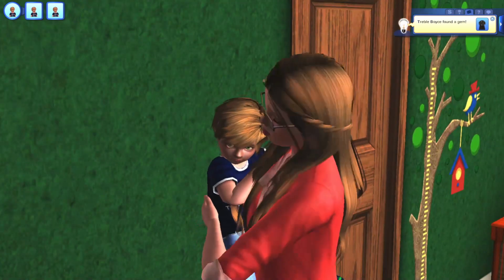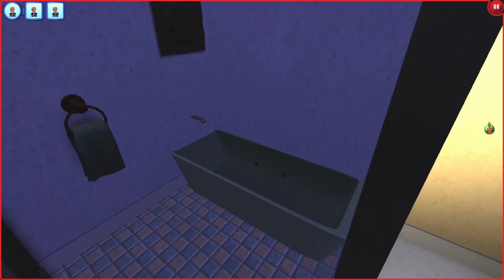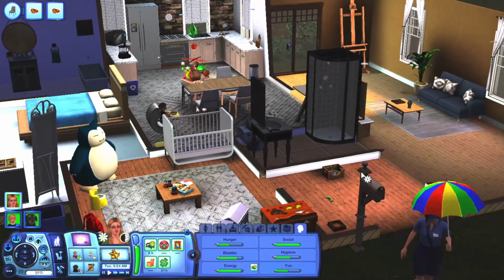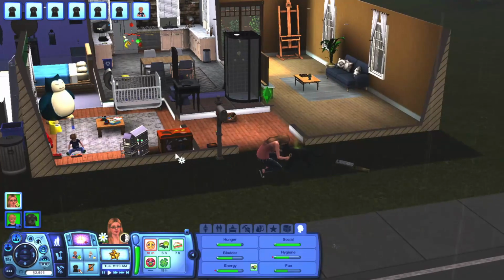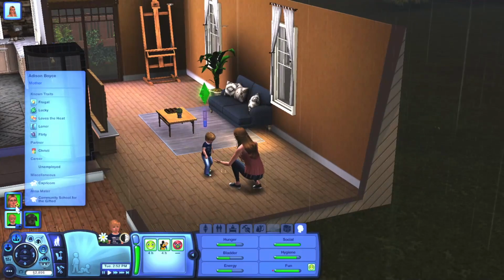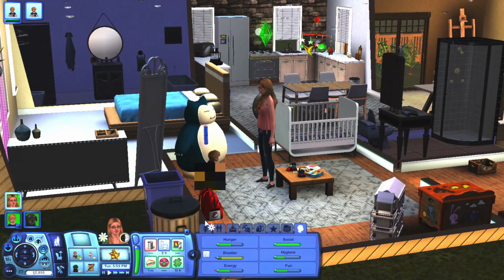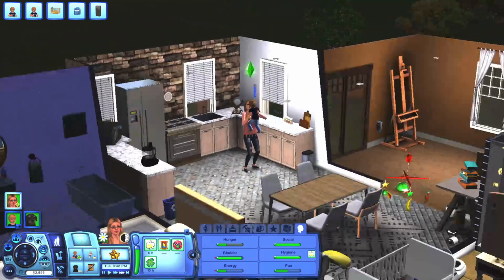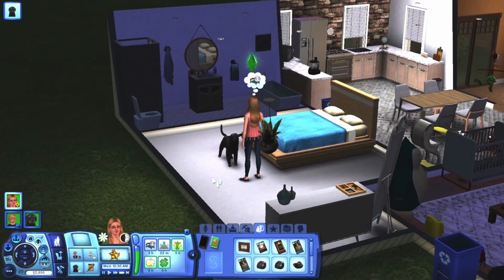Major Improvements | The Sims 3 Rags To Riches (part 14)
RECORDING INFO:
Game Recording Software: OBS Software
Video Editing Software: VideoPad Video Editor
Microphone: Blue Snowball

-Rachelle Cloud